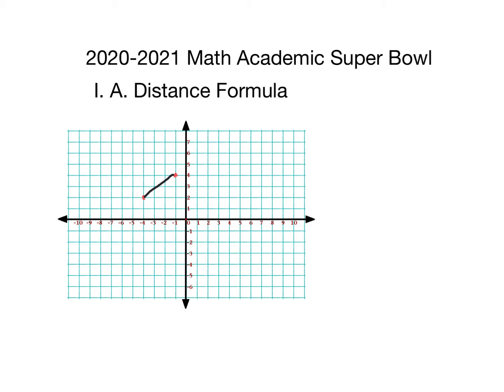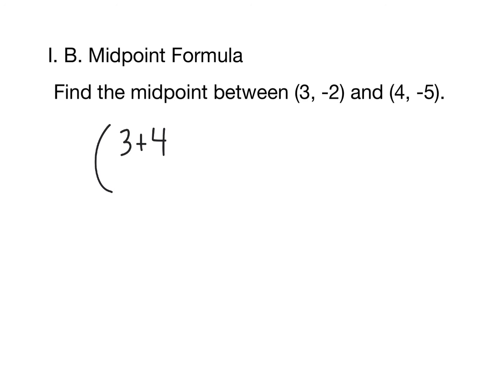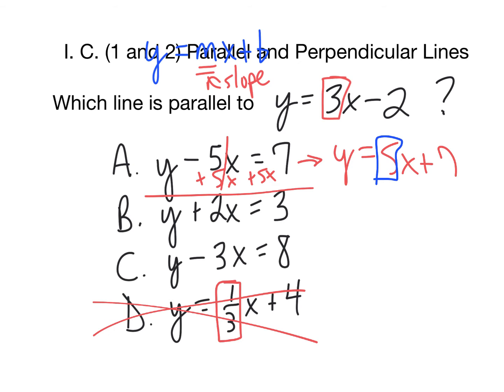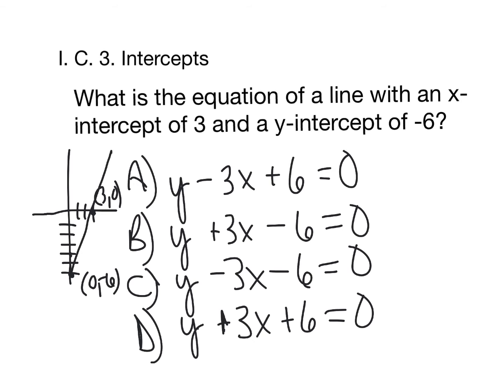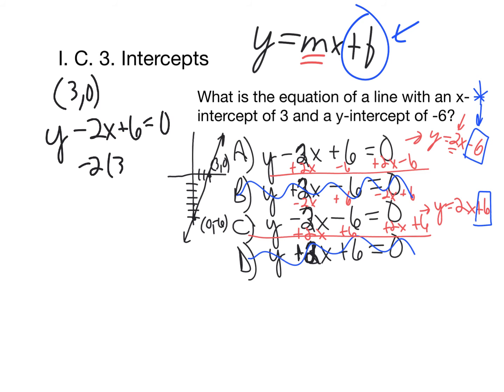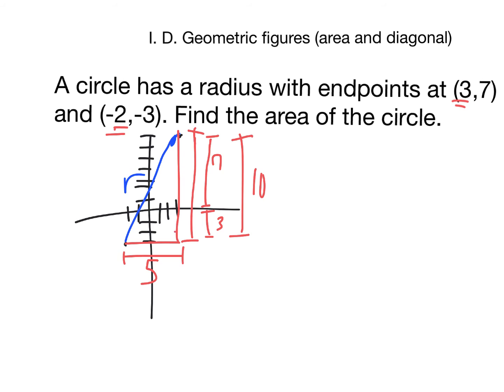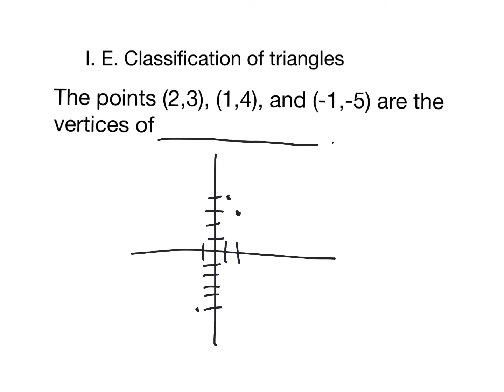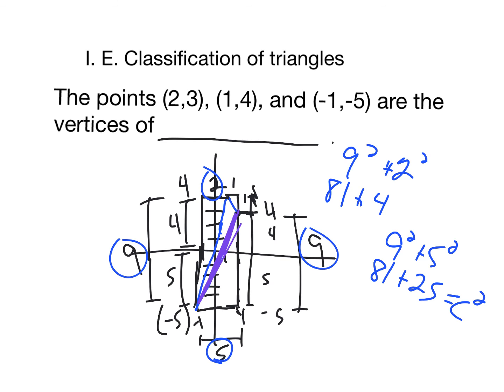Part 1 Video 2020-2021 Math Academic Super Bowl.mp4